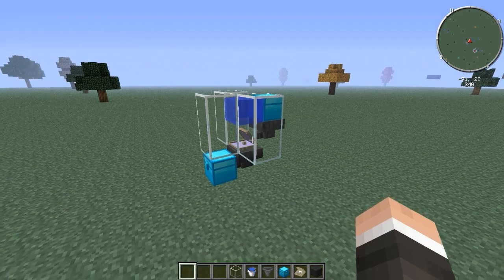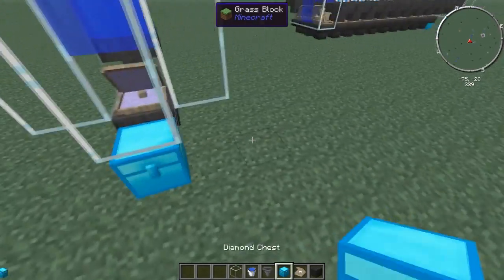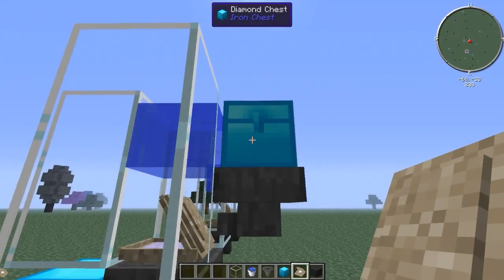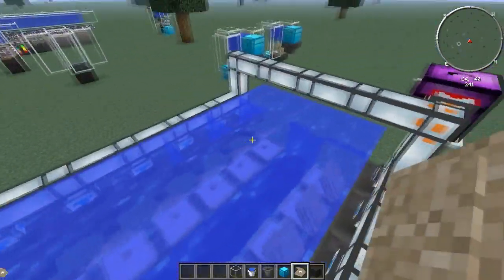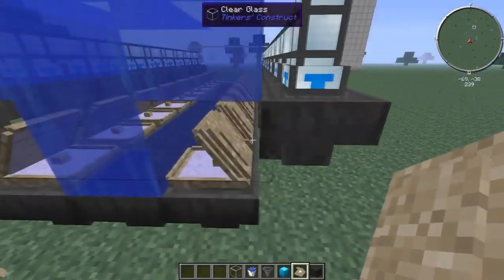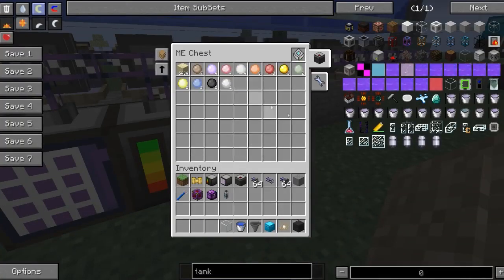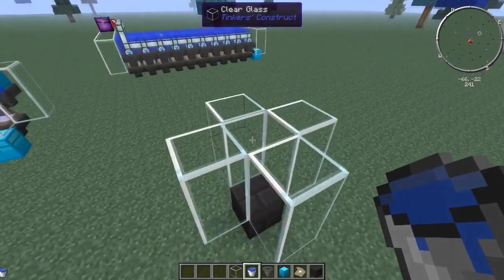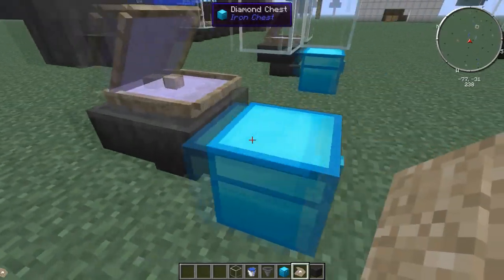Feed the Beast - How To - Mariculture Pearl Automation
Twitter.com/xBCrafted
Facebook.com/xb.crafted
Reddit.com/r/xBPlays/
Twitch.tv/xBCrafted

Minecraft's Terms of Use states "...you are allowed to put ads on your YouTube videos containing Minecraft footage, you're free to do whatever you want with screenshots and videos of the game," under "What You Can Do"